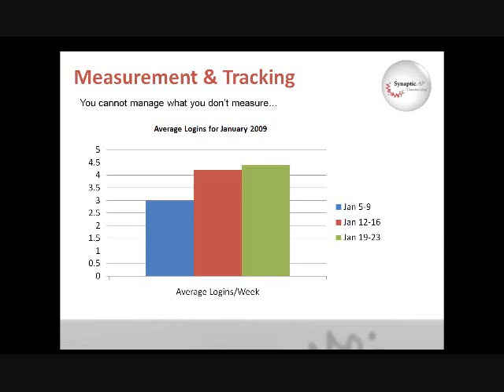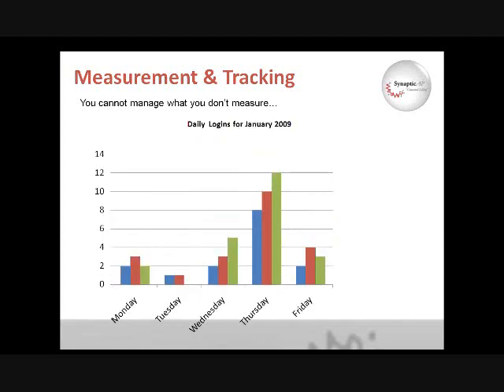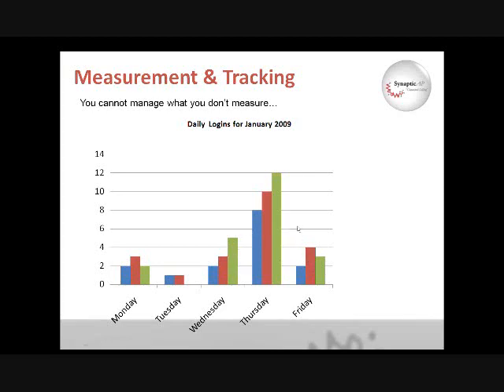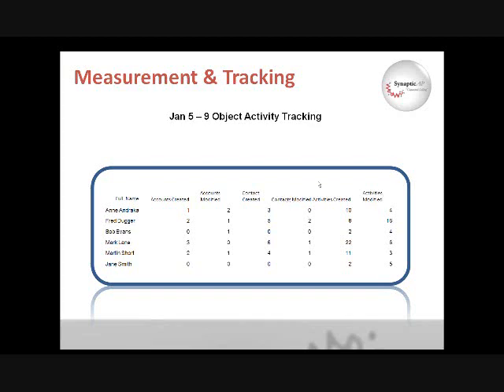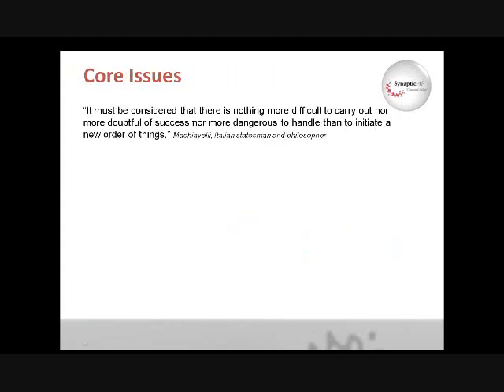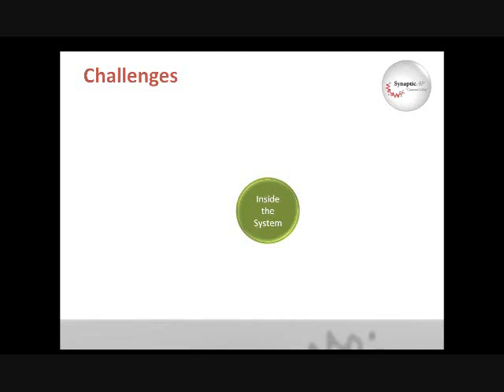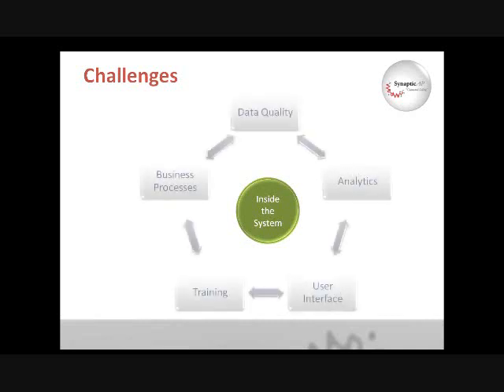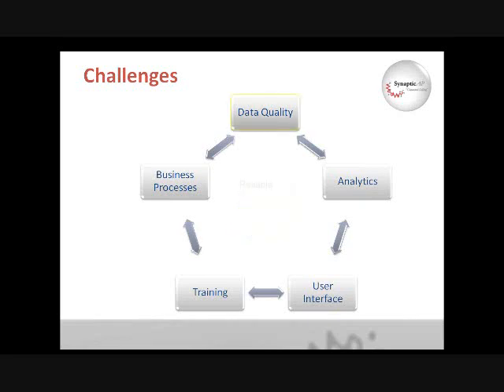Overcoming CRM User Adoption Challenges 2 of 6